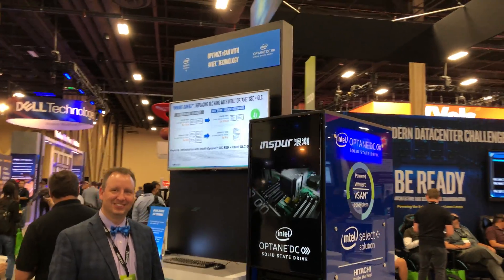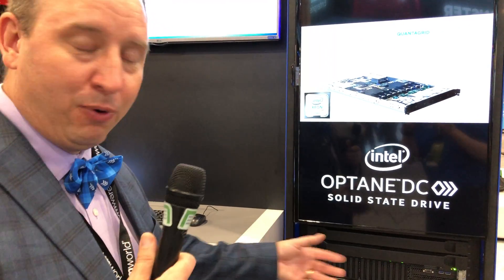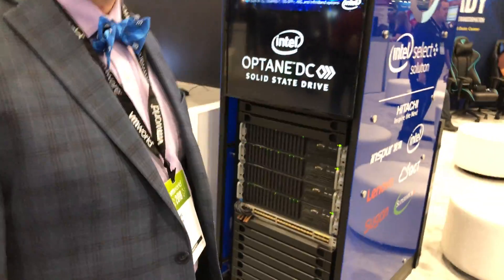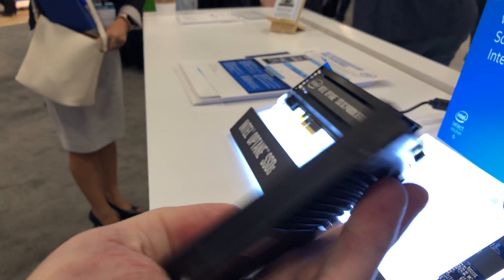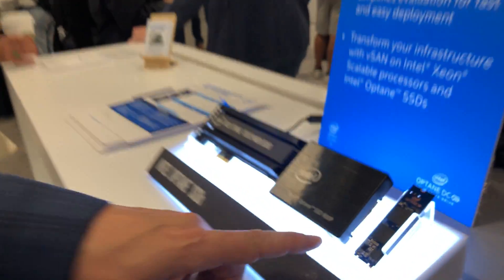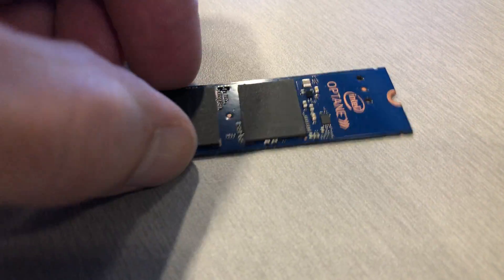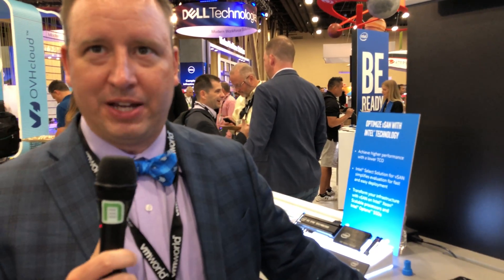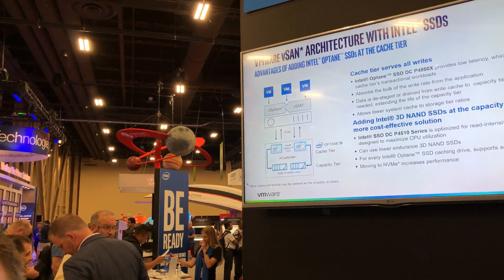VMworld 2018 US - at Intel, James Myers shows PCIe/Ruler/M.2 NVMe SSDs, Optane, and QLC NAND